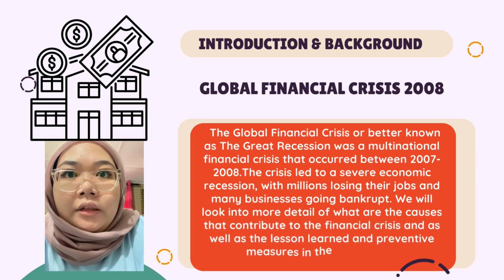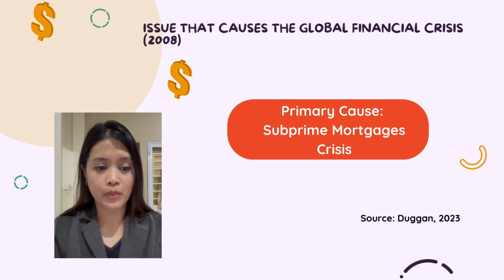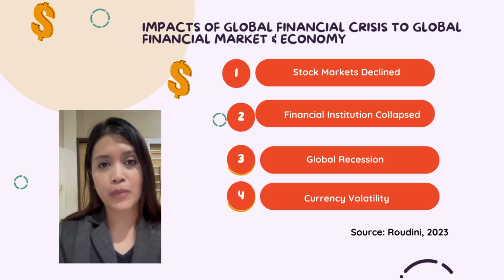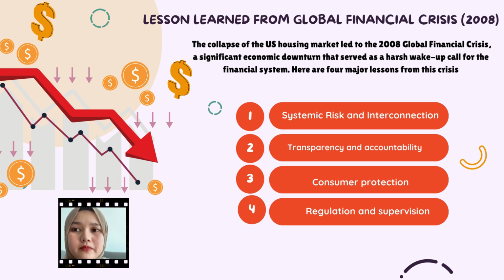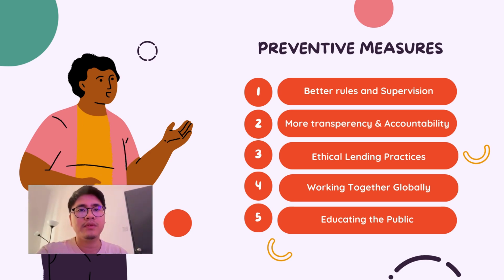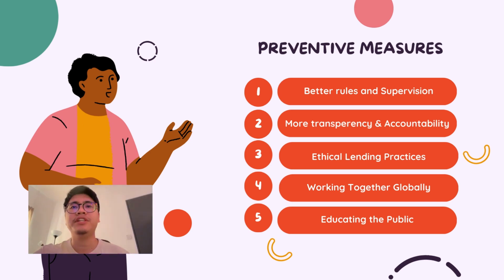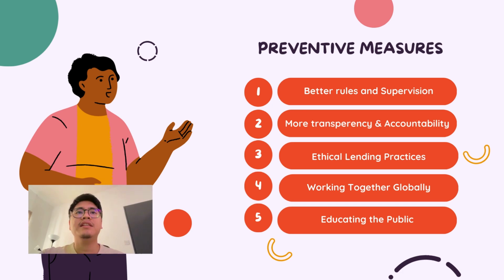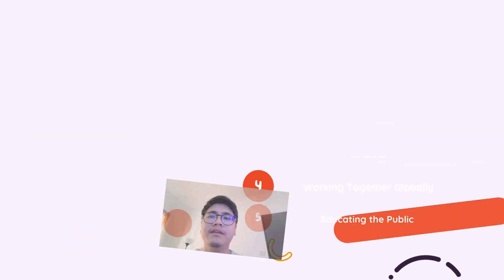FIN657 GROUP 2 ASSIGNMENT_ GLOBAL FINANCIAL CRISIS (2008)